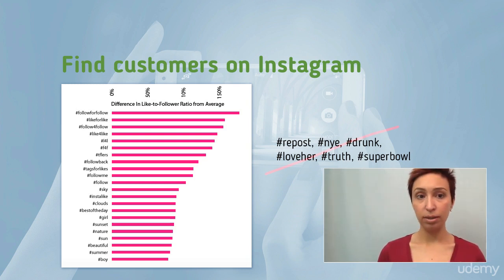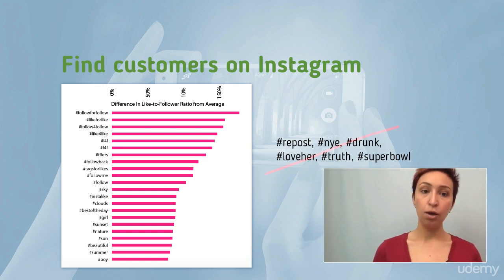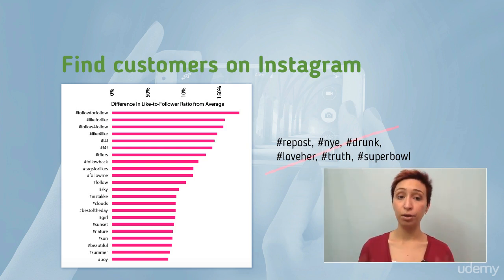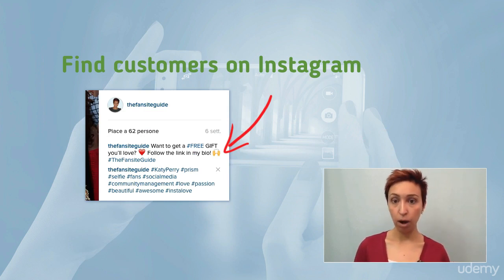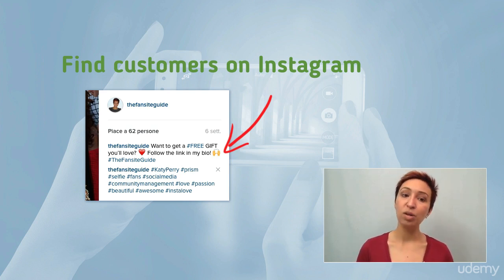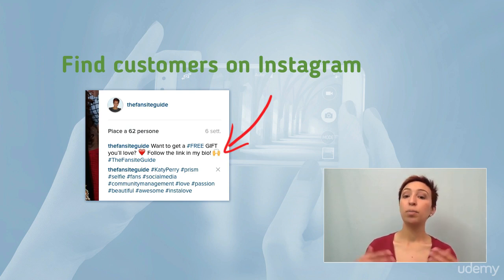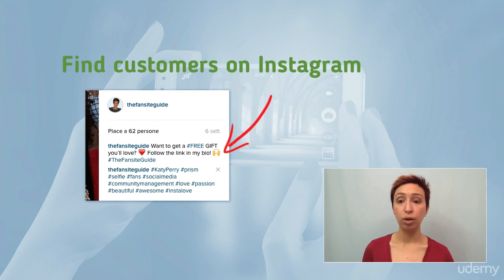20-Find potential Customers on Instagram Activity Inside ! COMPLETE SOCIAL MEDIA MARKETING COURSE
Find potential Customers on Instagram Activity Inside ! COMPLETE SOCIAL MEDIA MARKETING COURSE .This Digital Marketing Course video is the part of a series that will have everything you need to know about Digital Marketing. This video covers a wide range of topics like the basics of Digital Marketing, Best Digital Marketing tools, search engine optimization, SEO tips and tricks, keyword research, how to rank 1 on Google, and Google tag manager. Now, let's get started with this Digital Marketing Course video!